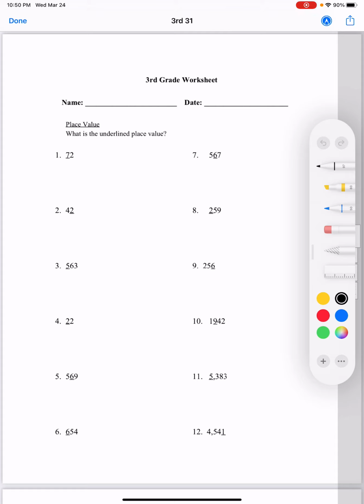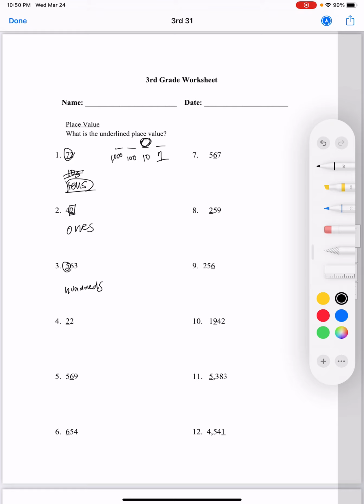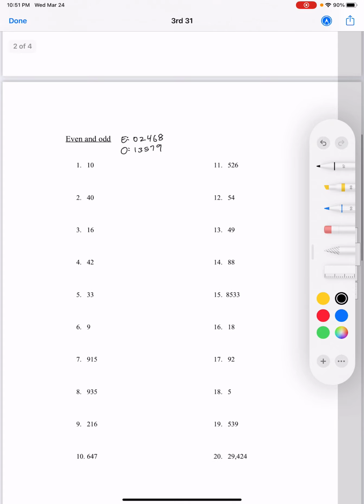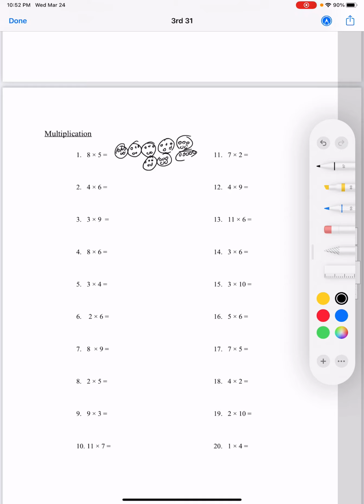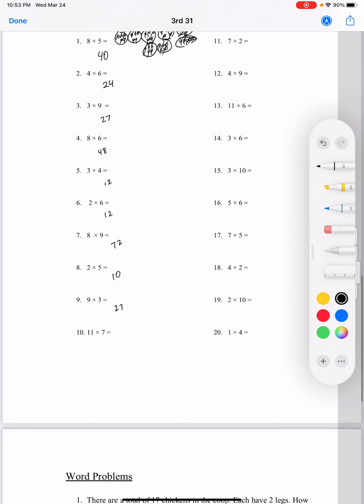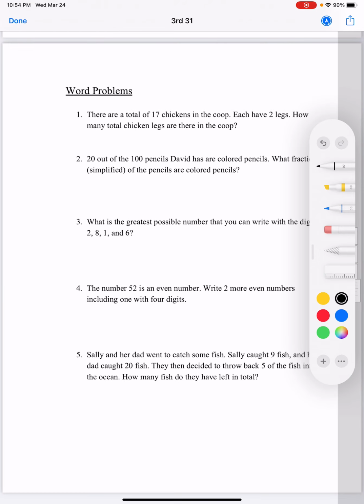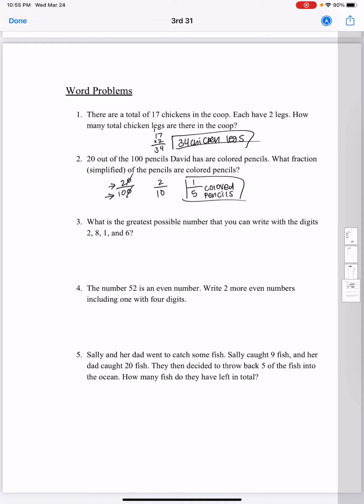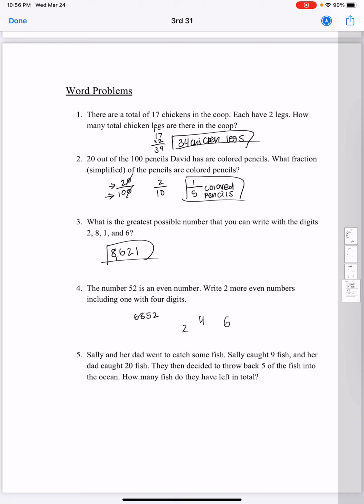3rd Grade Math | Lesson 31 #3